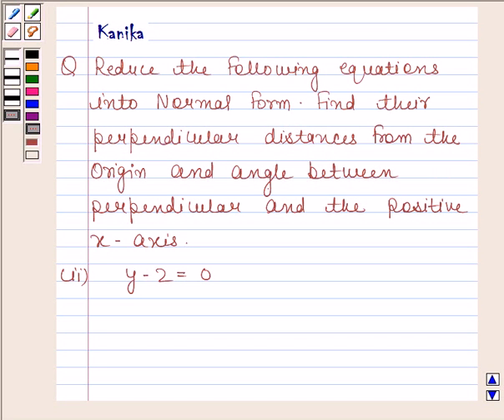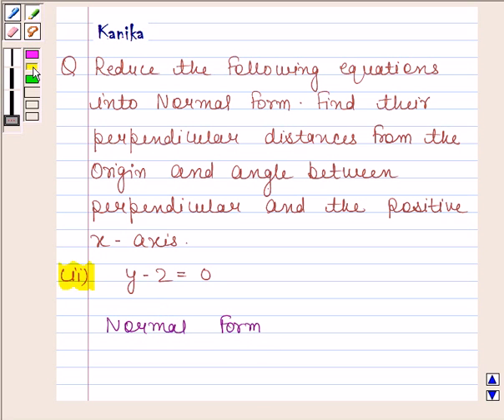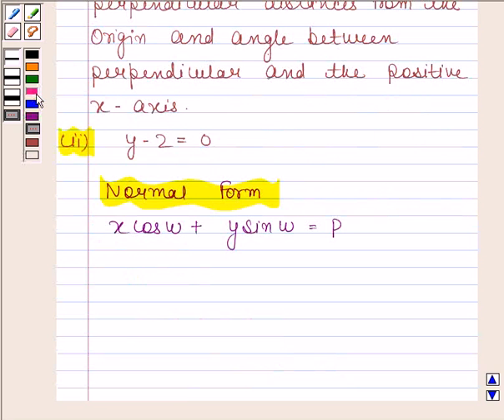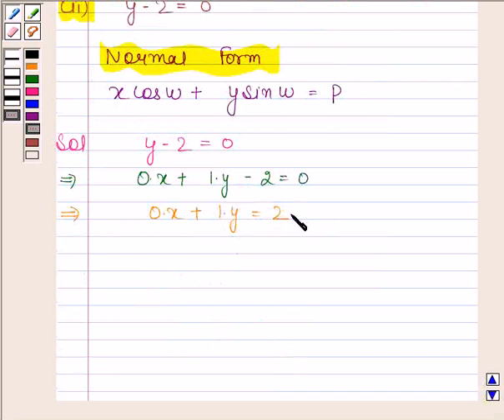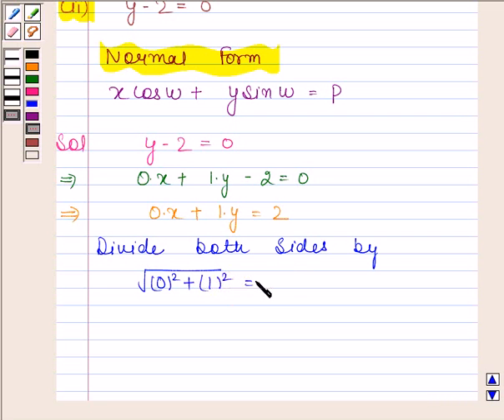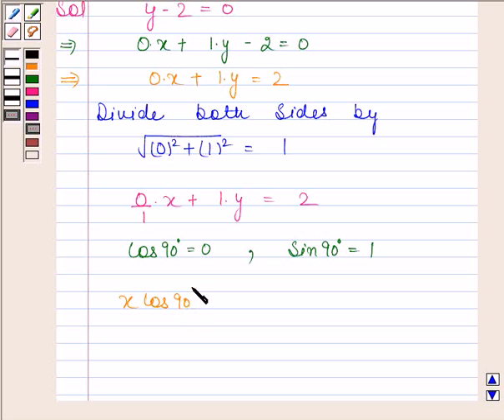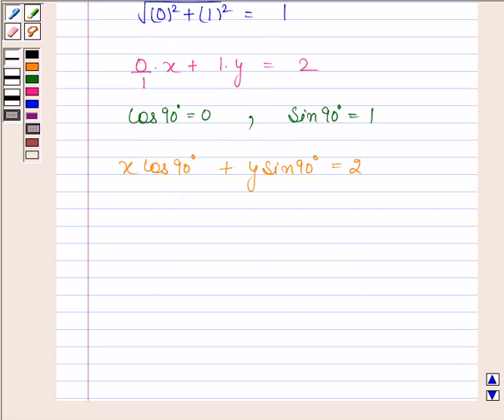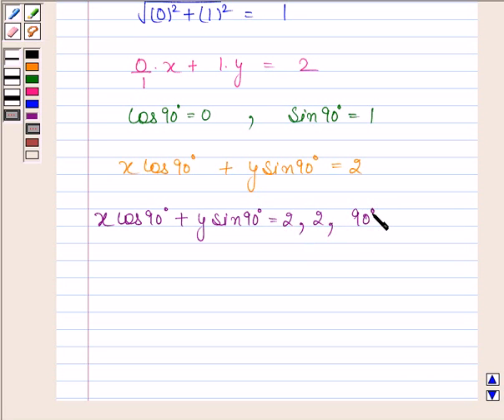Maths XI NCERT 10 10 3 3ii